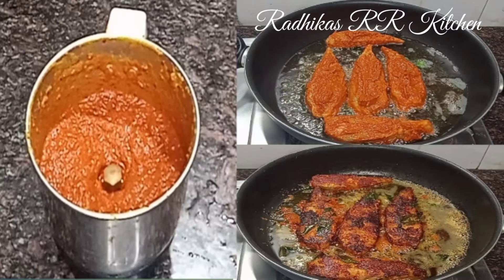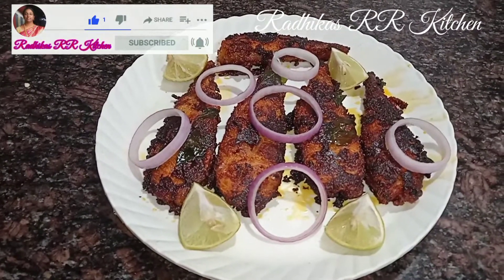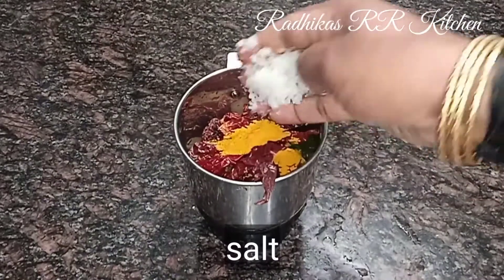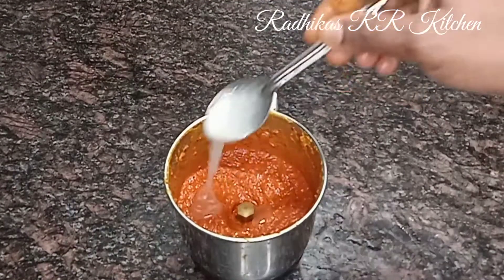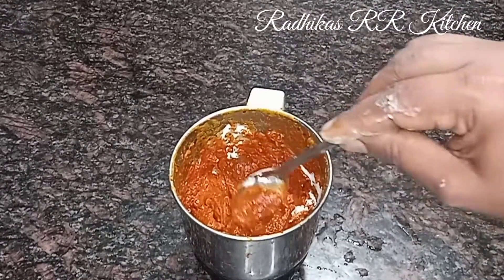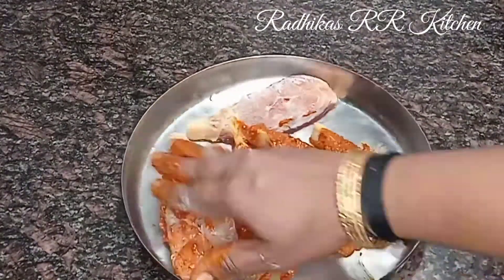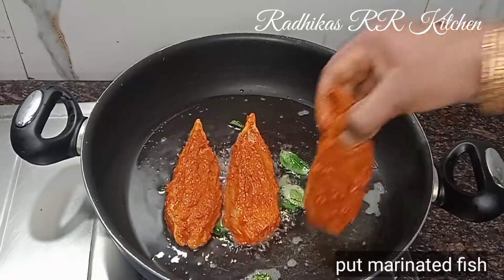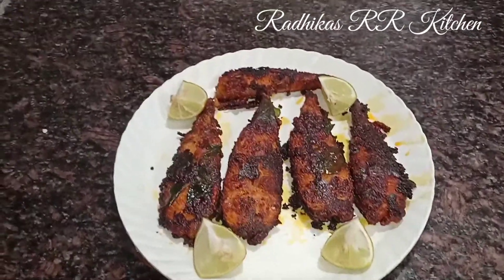ಈ ಮಸಾಲಾ ತಯಾರು ಮಾಡಿ ಮೀನು ಫ್ರೈ ಮಾಡಿನೋಡಿ ಅದರ ರುಚಿ ಯಾವತ್ತೂ ಮರೆಯಲ್ಲFish fry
Hello friends,
I am Radhika.T.G.

Happily cook with Radhikas RR Kitchen

Radhikas RR Kitchen is a YouTube cooking channel where you will find delicious and traditional Indian recepies with the ingredients easily available. Hope you all love my recepies.

If I can cook you can also

If you like my vedio please hit like